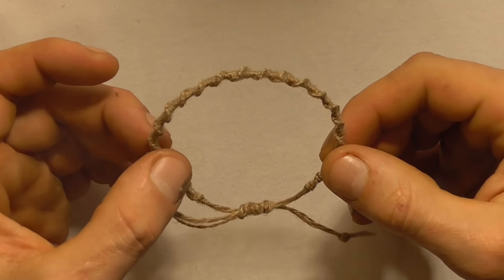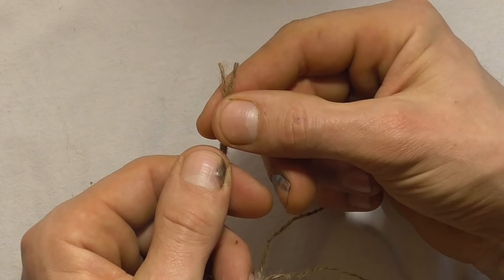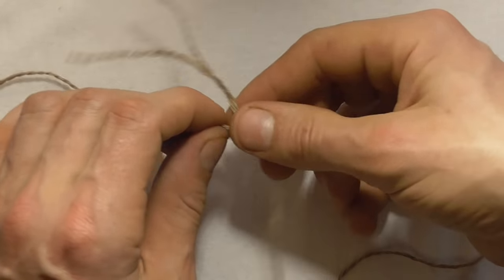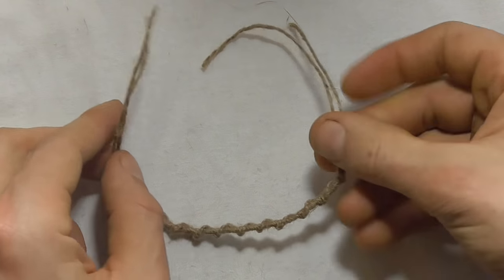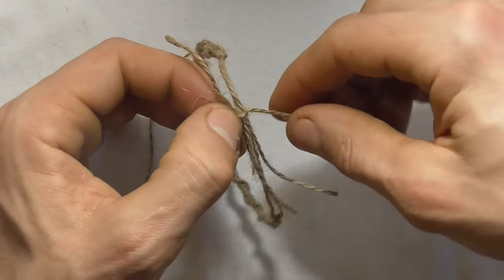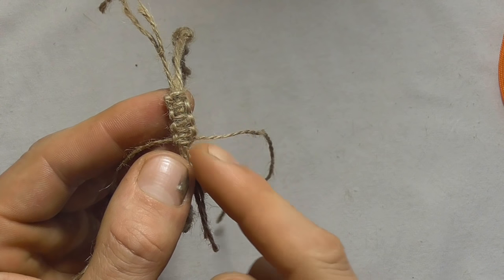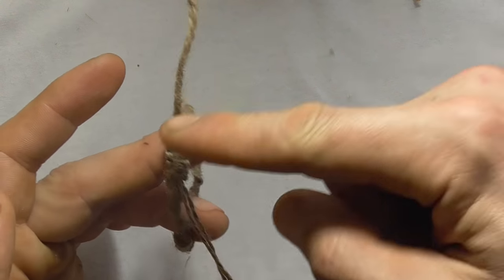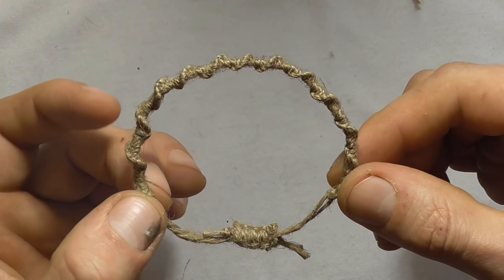Retro Macrame Spiral Hemp Bracelet With Adjustable Tie Off - How To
Learn how to make an easy retro hippie macrame hemp bracelet in this knot tying video tutorial. Step by step instructions. The spiral pattern is formed by repeatedly tying half hitches around the other cord. This is known as a Chinese staircase knot. It is the same procedure as french whipping. The end is finished off with simple overhand knots and the closure creates a sliding knot by encompassing the free ends with square knots also known as a cobra stitch, cobra braid or Solomon bar. It is possible to also add beads as you go along or add spiral shells to go with the twisted theme and also keep the piece organic. This could also easily be made longer to form a necklace.

A really cheap DIY project that is going to cost a coupe of cents. Make if for yourself, a loved one or as a gift for a friend.